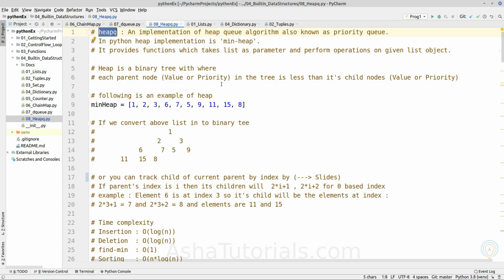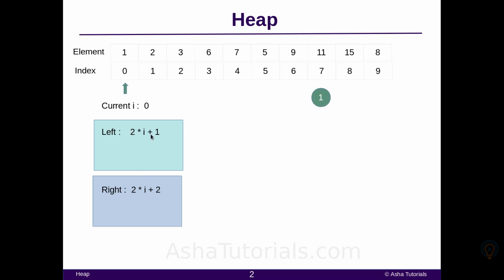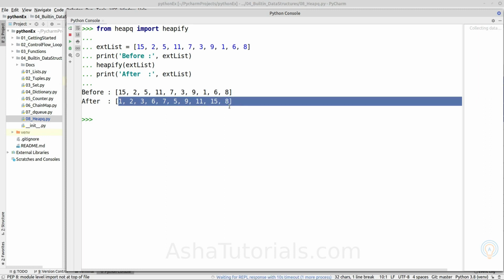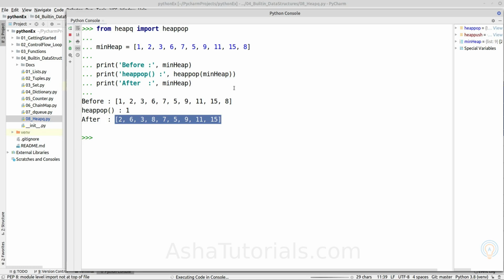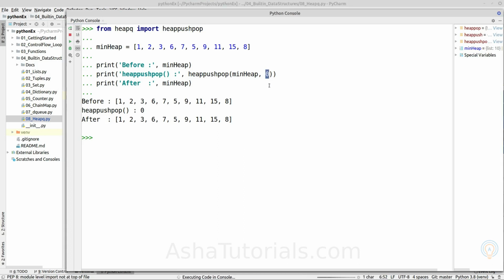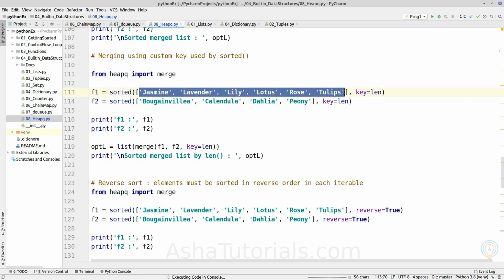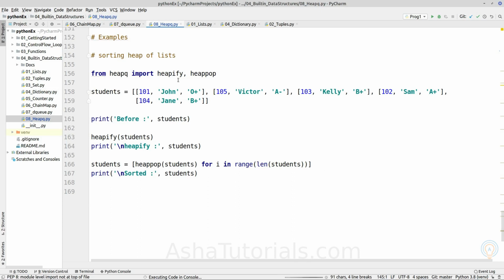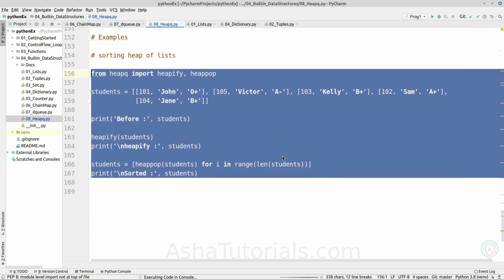Python Heapq (Priority queue)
Contents:
00:00  Heapq (Priority queue)
00:37  Heap definition
01:57  Constructing binary tree from list
04:46  Time Complexity
05:25  Heapq Functions
05:31  heapify()
06:42  heappush()
08:33  heappop()
10:16  heappushpop()
11:40  heapreplace()
13:09  merge()
16:48  nlargest()
17:49  nsmallest()
18:23  Example   : Sorting list using heapq